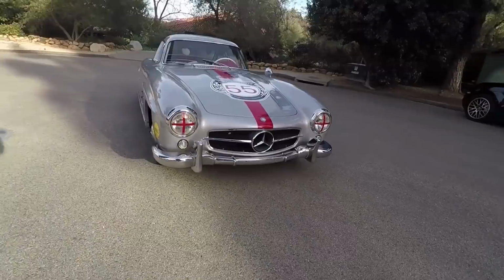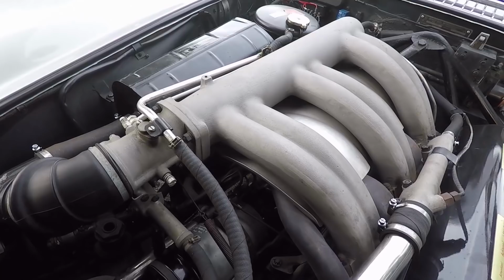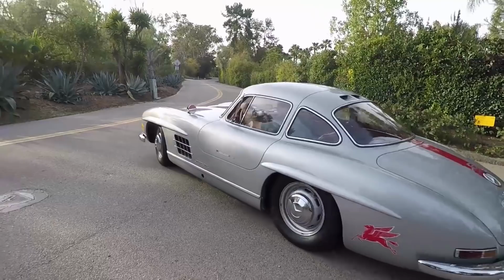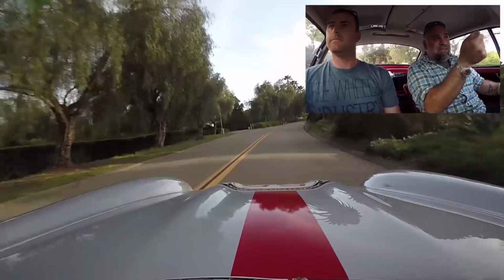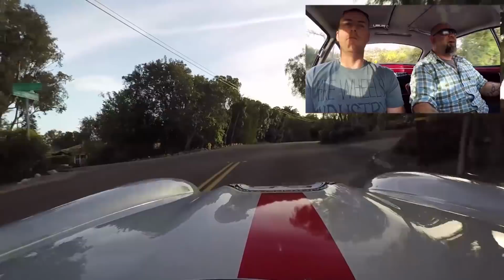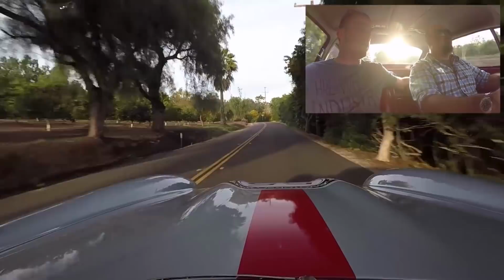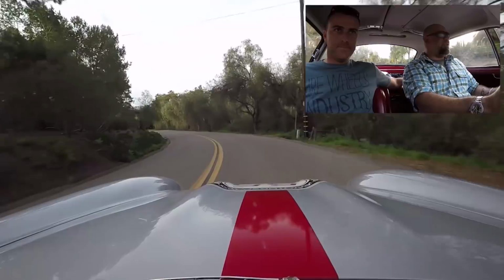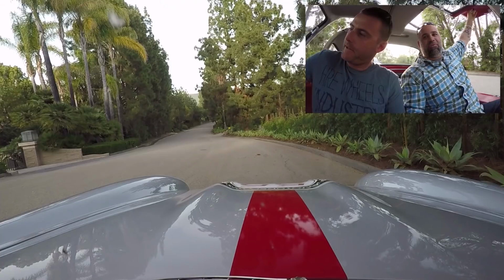1955 Mercedes 300SL Gullwing - One Take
The Mercedes 300SL Gullwing was one of the, if not the original supercar. Literally a roadgoing version of LeMans racers, the Gullwing was, in 1953, the fastest road car in the world. Powered by a 3-liter slanted six engine and a four-speed gearbox, it was capable of 150 mph when new. This example, a 1955 version, has an incredible story behind it as well, as told by Dieter Heinz of HG Motorsports.